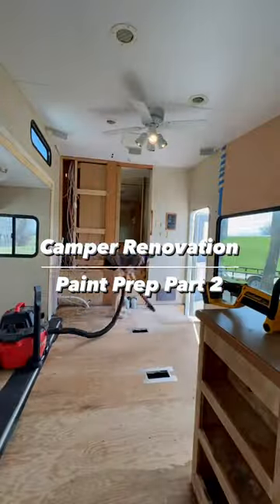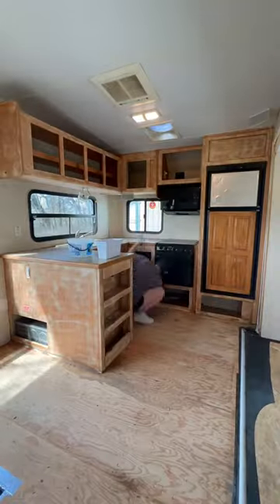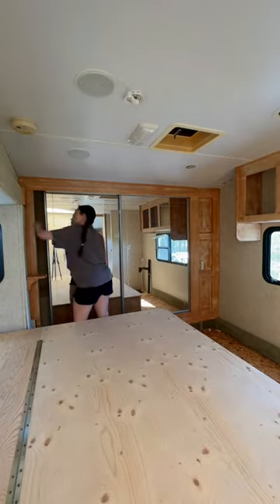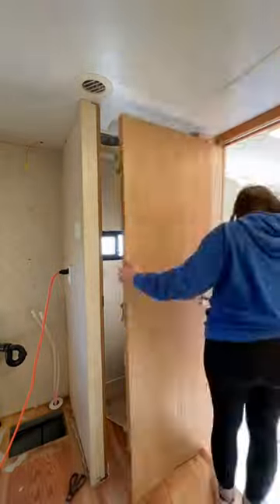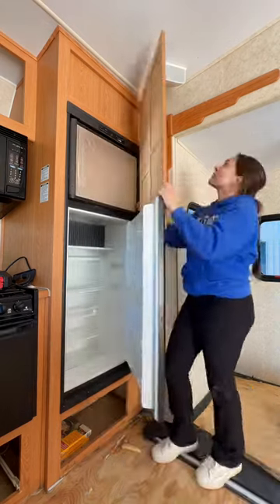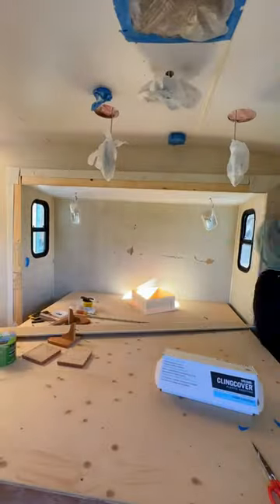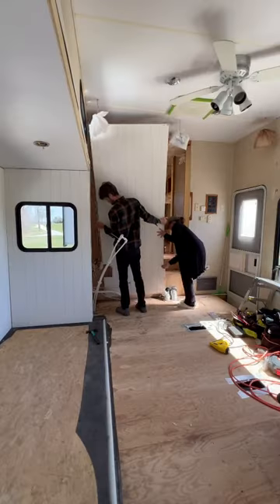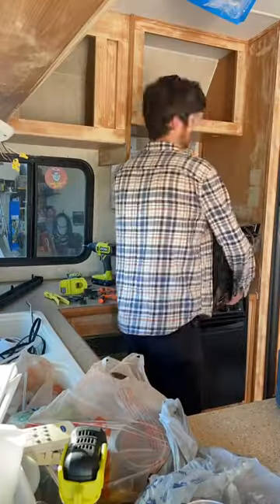Camper Reno - paint prep